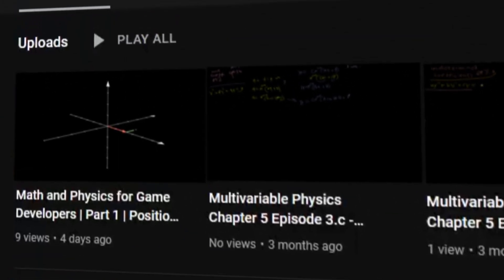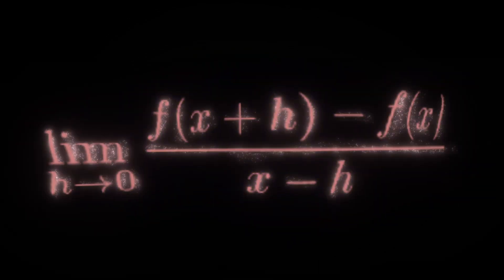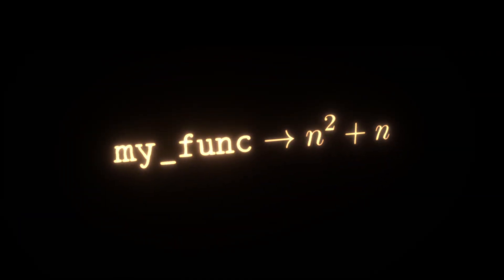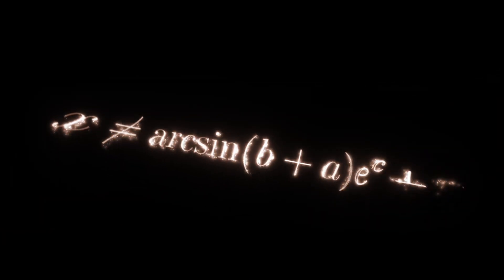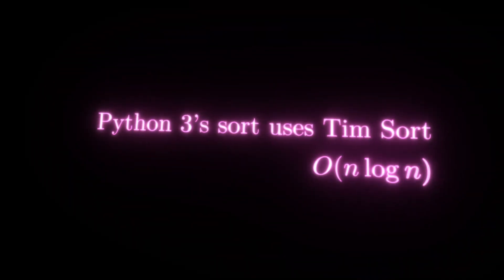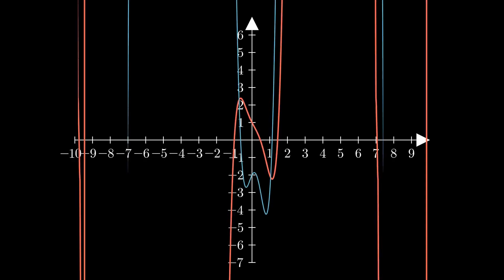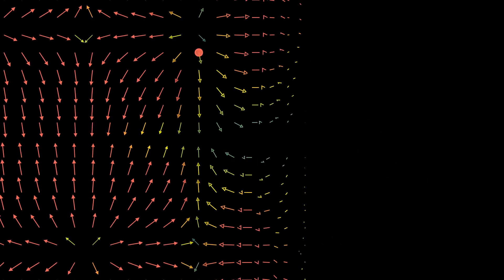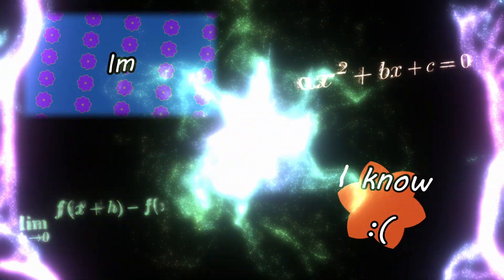This is Why We Teach Calculus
What use does calculus have outside the classroom?
Today I tackle this question and show a few examples of why calculus is useful in science and engineering.

This is an experimental video as I am trying to find an editing style that is both efficient and helpful.
The next few videos will be on electromagnetism and statistics I think... and some linear algebra.

Chapters
0:00 Intro
0:49 Limits
2:18 Transcendental Functions
3:40 Differentiation
4:40 Integration
5:43 Outro